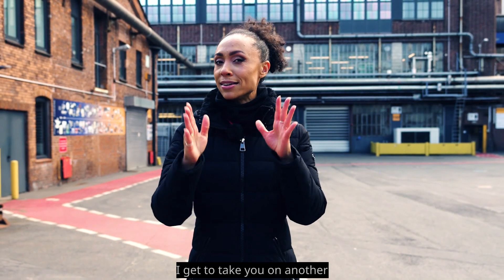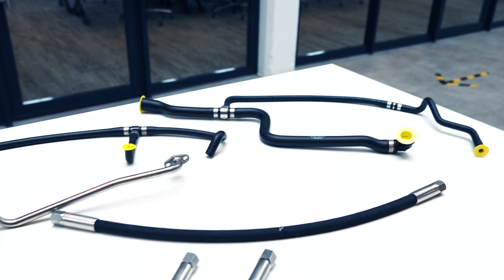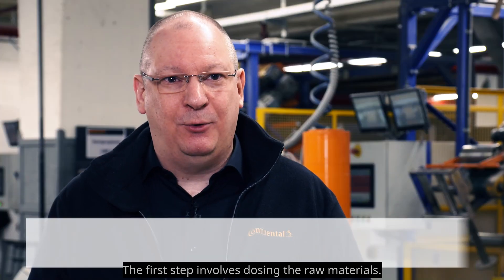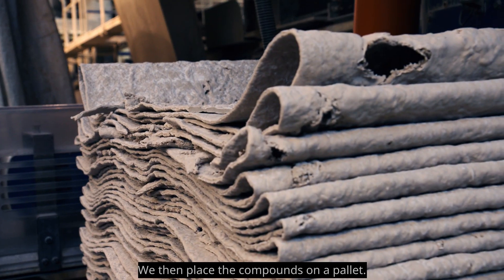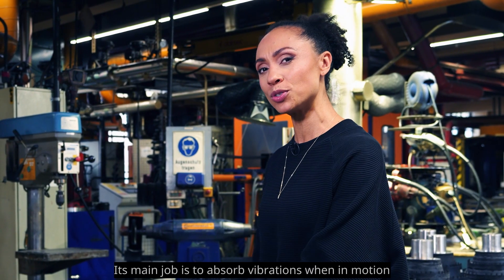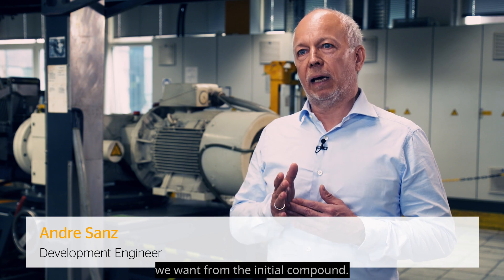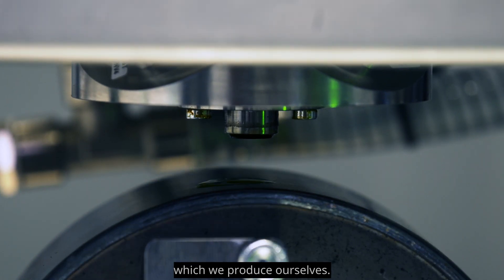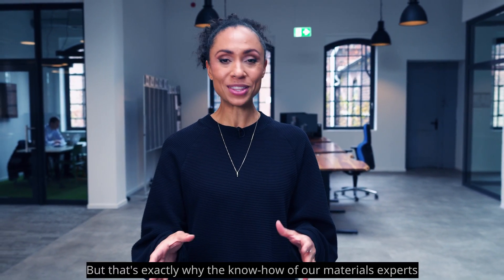Welcome to Hamburg-Harburg!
Welcome to the heart of our innovation!

In this latest ShowMeYourPlant episode, we’re excited to take you on an exclusive tour of our Hamburg-Harburg facility. Here, we specialize in advanced suspension systems for rail vehicles, ensuring a smoother, safer ride for everyone. 🚆

And you won’t want to miss the highlight of our tour: the Hydro Bushing. This essential component reduces vibrations, minimizes wear, and enhances safety in rail systems.

Our team’s deep material expertise in rubber compounding enables us to create customized solutions to meet a wide range of needs, down to the last detail.

But that’s not all — our site is also pioneering hydrogen technology. From production to application, we’re fully committed to exploring the entire hydrogen value chain with passion and precision. ⚡💧

Join us to experience the innovation and dedication that drive us every day. Our colleagues in Hamburg-Harburg couldn’t be prouder, and truthfully, neither could we.